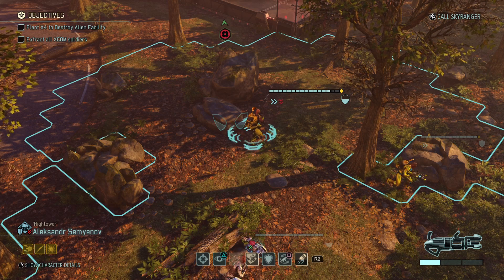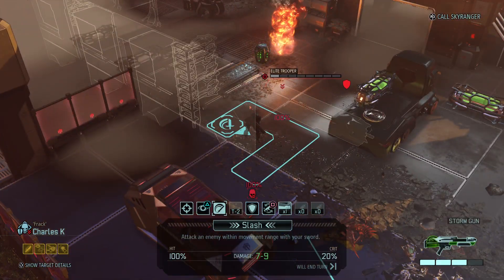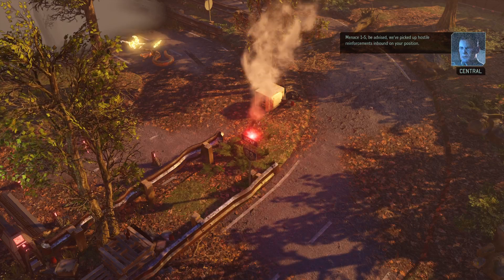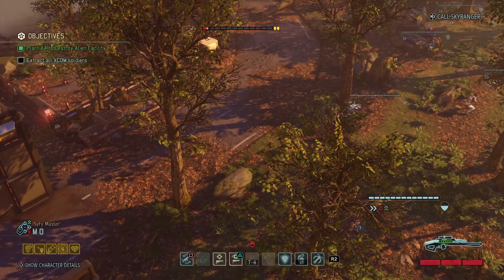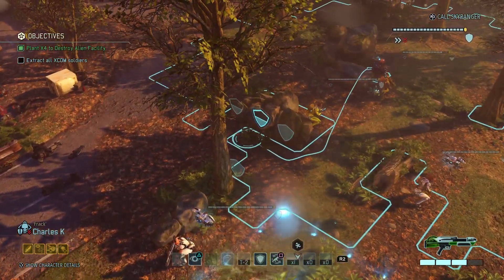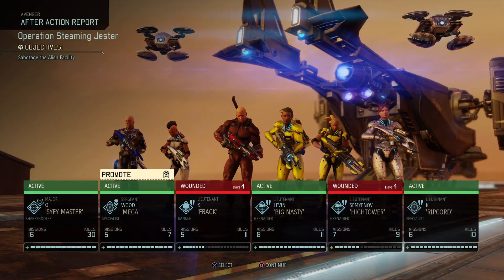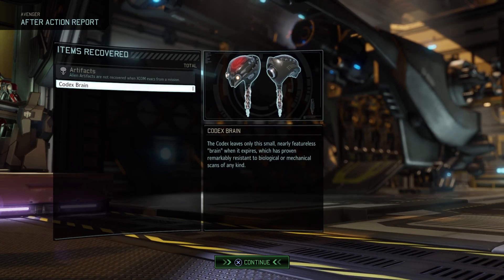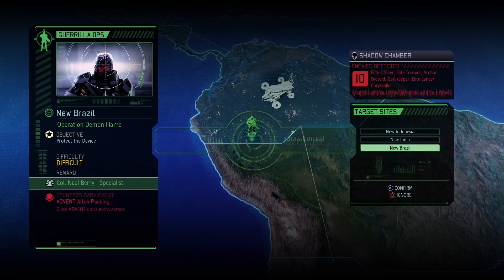XCOM 2 Ep 40 Pt 2 'Steaming Jester' Alien Facility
X4 Planted!!! ADVENT Drop ship inbound!! Set up Ambush!!!